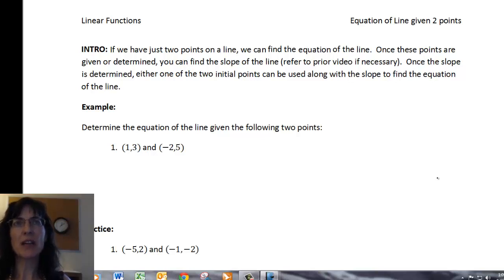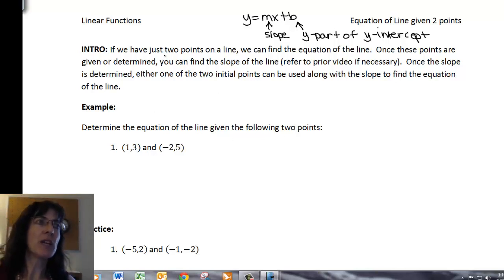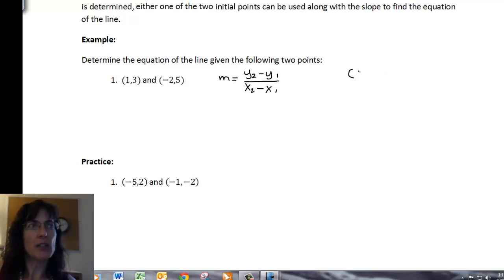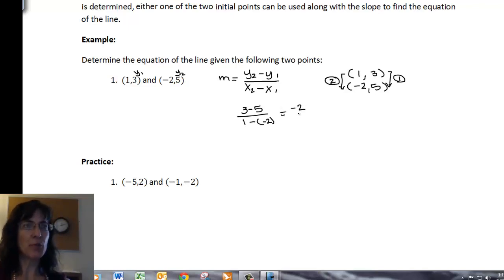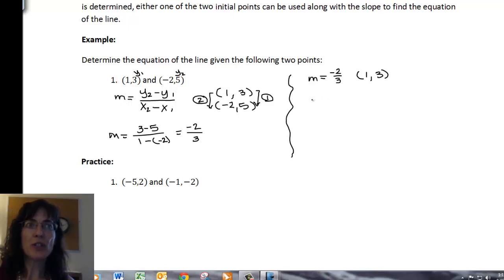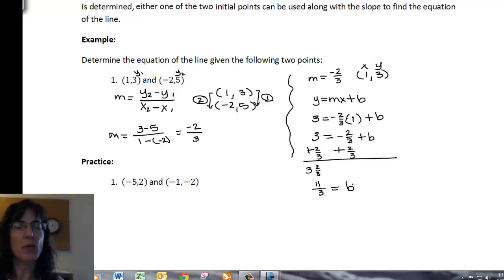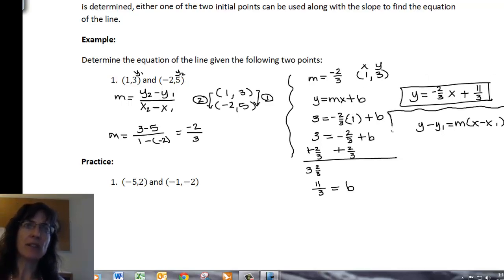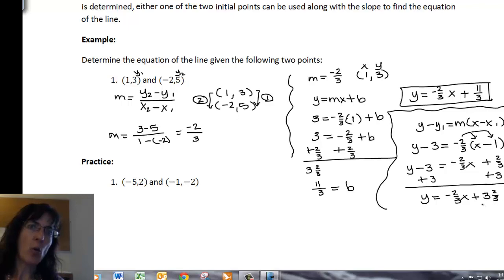Linear:EquationGiven2Points:Intro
Find the equation of a line given two points on the line.